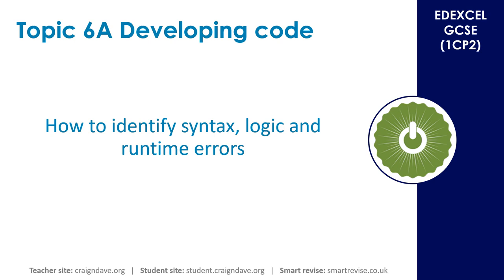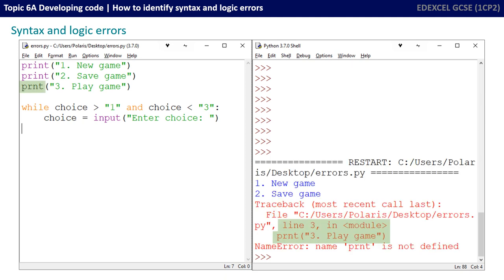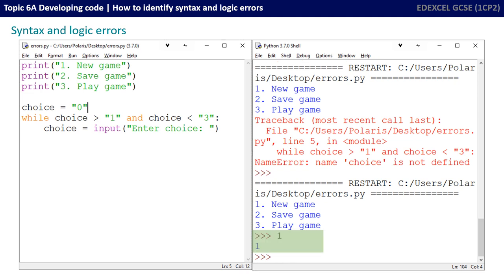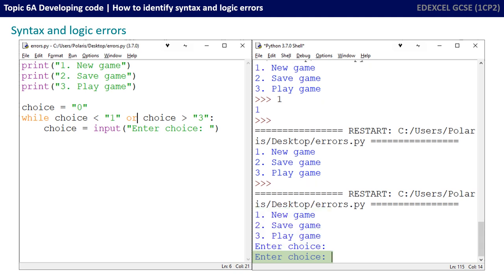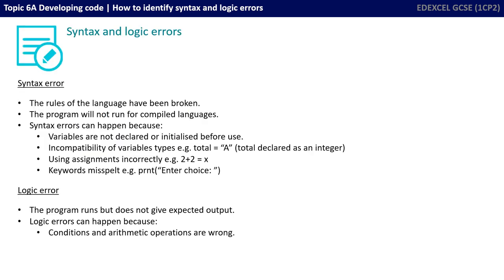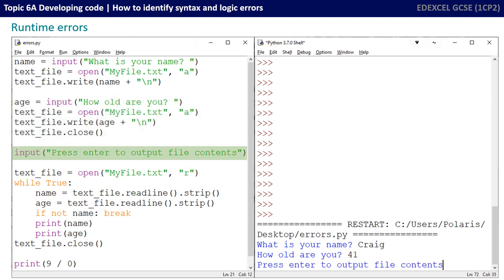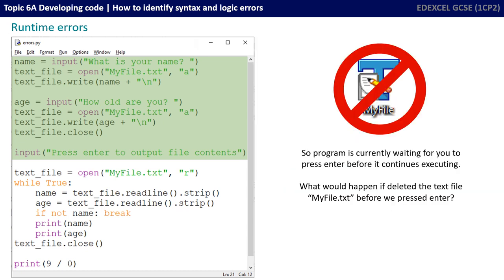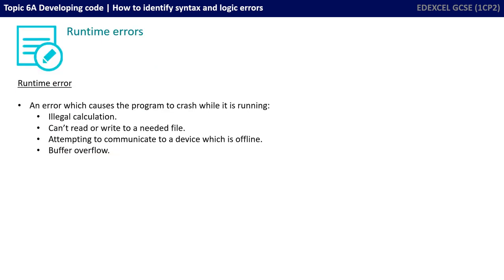71. EDEXCEL GCSE (1CP2) How to identify syntax and logic errors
EDEXCEL 1CP2 Specification Reference - Topic 6A: 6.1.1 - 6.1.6

00:00 Introduction
00:16 Syntax and logic errors
05:44 Recap - Syntax and logic errors
05:58 Runtime errors
09:55 Recap - Runtime errors